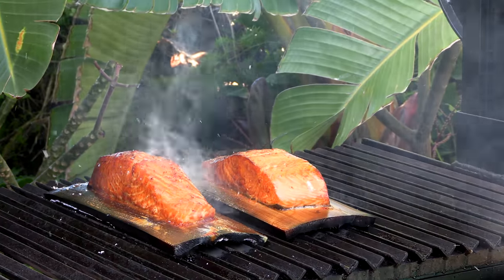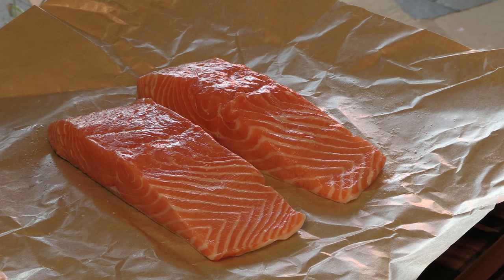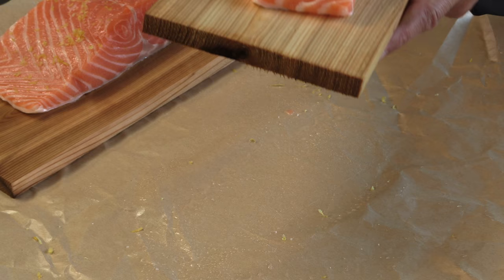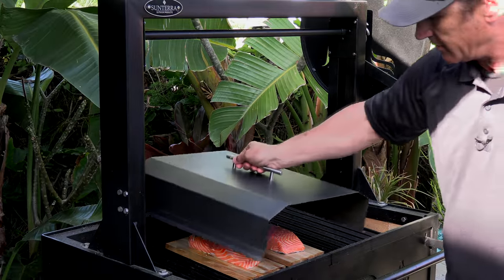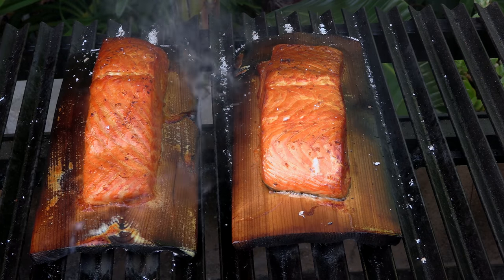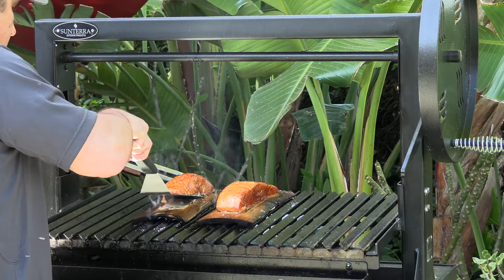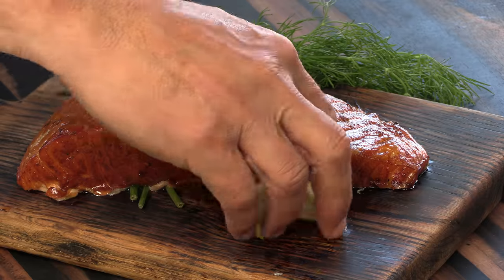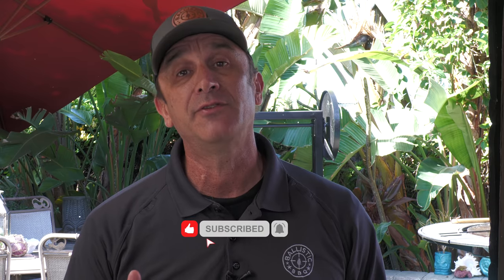How to Grill Salmon on a Cedar Plank! | Ballistic BBQ | Sunterra Santa Maria Grill!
This is the best salmon recipe you'll ever find!  Cooking salmon on a cedar plank gives you a mild, sweet smoky flavor and moist tender fish.  Perfect!  I cooked these filets of salmon on my Santa Maria grill using the versa lid to trap the smoke and heat, turning the grill-top into a convection smoker.  Perfect salmon!
00:00 Opening
00:14 Prepping salmon for cook
01:54 Introduction to cedar planks for cooking
02:35 Preparing the cedar planks for cooking on the grill (pre-heating)
03:01 Cooking the Salmon using cedar planks and Versa-Lid
04:03 Salmon is done!
05:19 Taste Test!  Perfect Salmon!
Gear I use:
Best nitrile gloves for cooking
ThermoWorks thermometers:
Chef Alarm santa maria bbq santa maria grill review sunterra santa maria grill sunterra outdoor